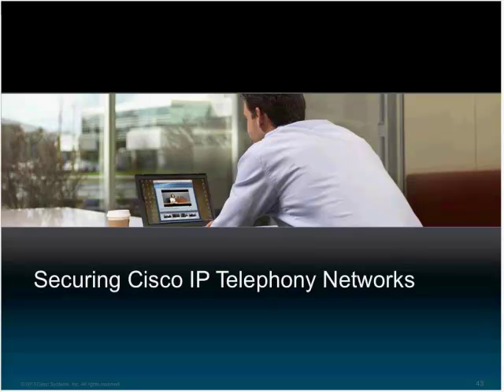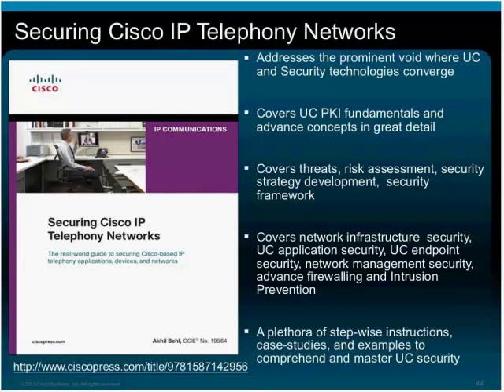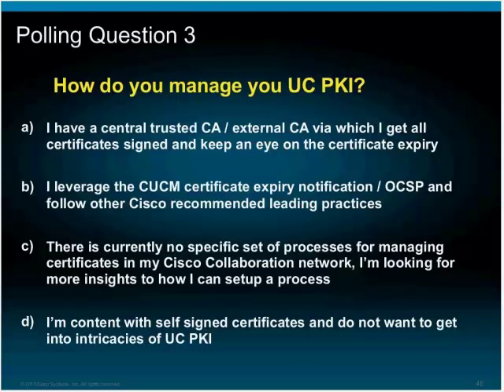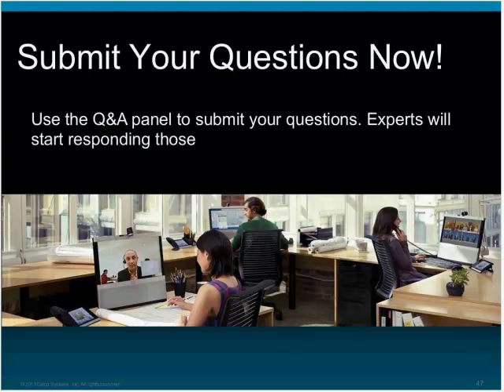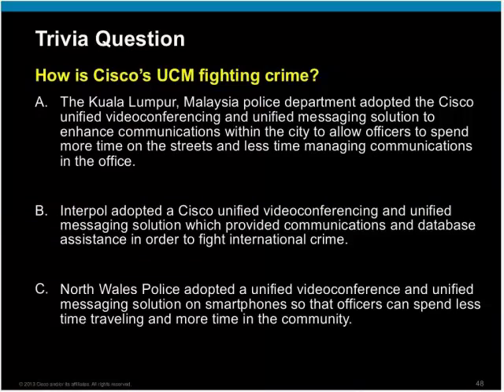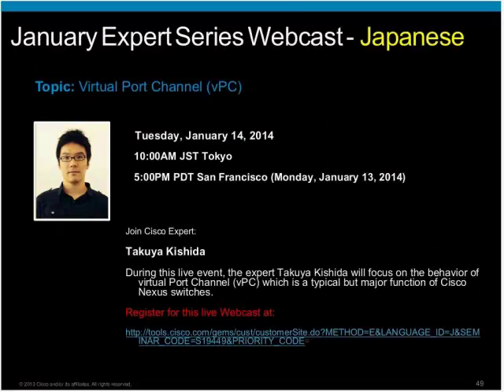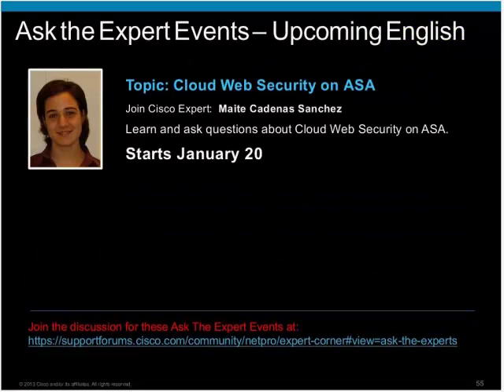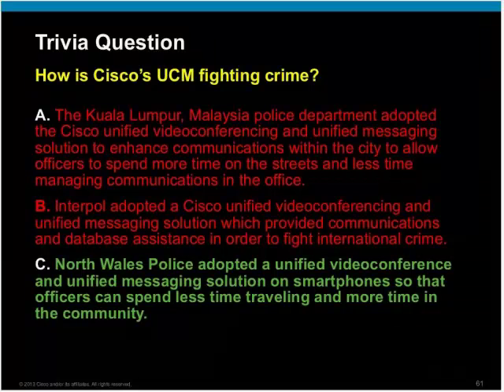Live Webcast: Understanding and Managing Cisco Unified Communications Manager Certificates Part 6